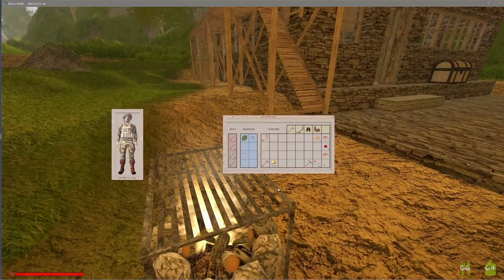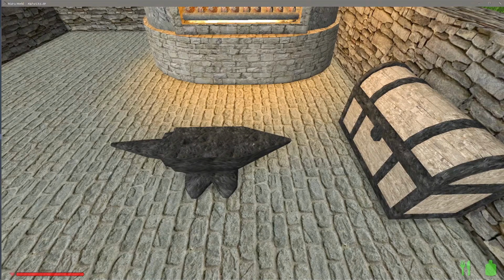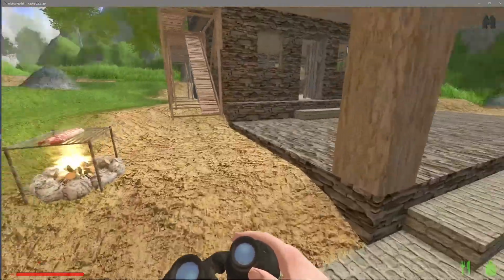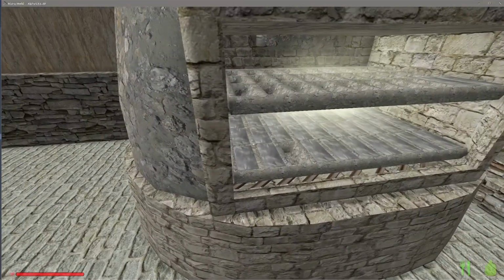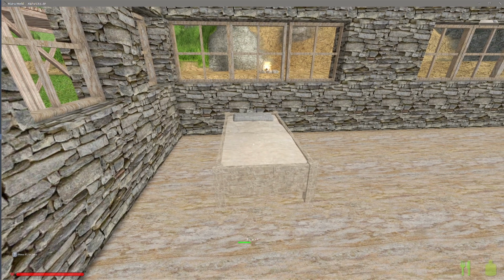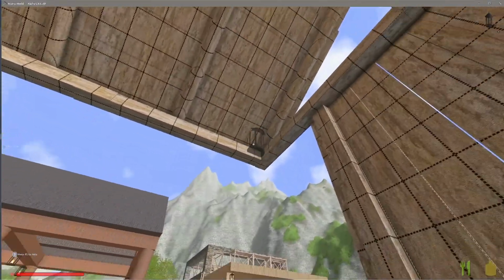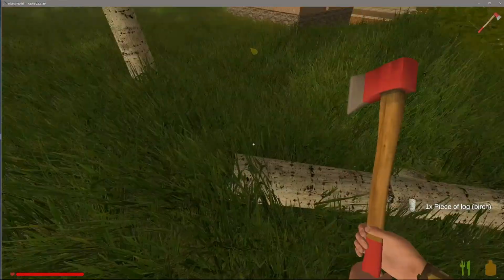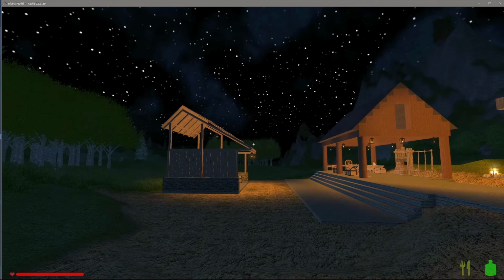Rising World ~ Remodeling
Rising World is a vast open world with mountains cover in snow, lush green forests, and parched deserts, where you will test your survival skills. Harvest sheep, cows and pigs for meat, wool and pelts and fur. Craft each of these items into leather or cloth to craft clothing to wear for protection and style. Harvest trees and stone to build your homestead with a warm place to lay your head. Harvest minerals from deep caves to craft tools and weapons. Be careful where you step, always keeps your eyes peeled for the large holes in the ground or the bear, boar or large cat on the attack.